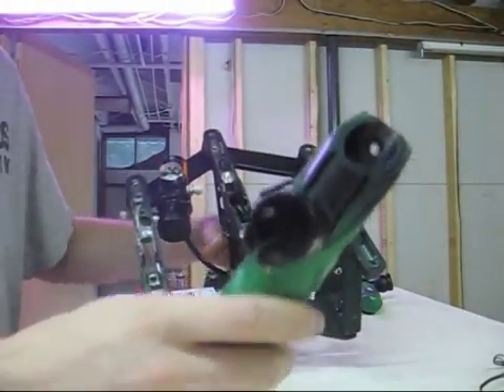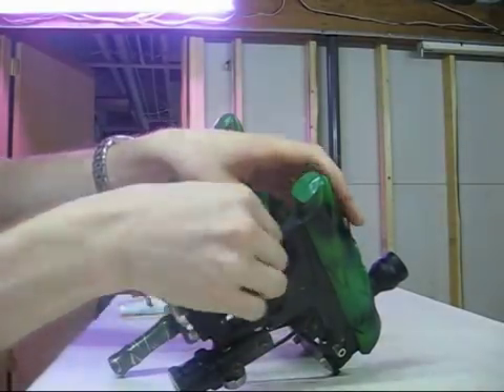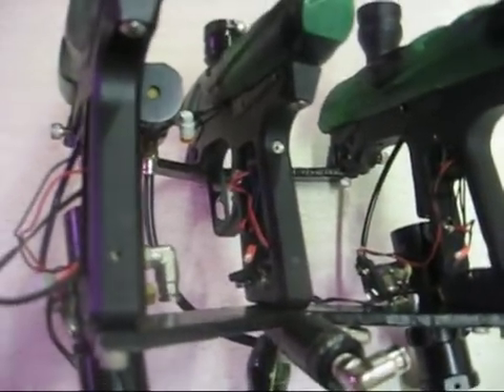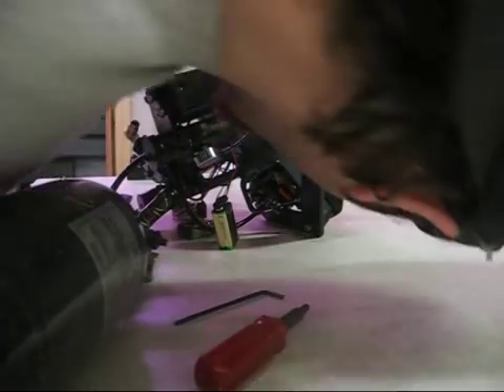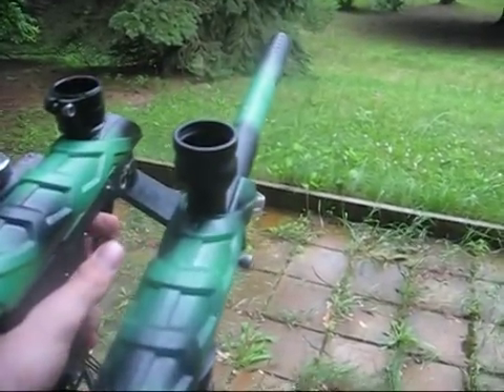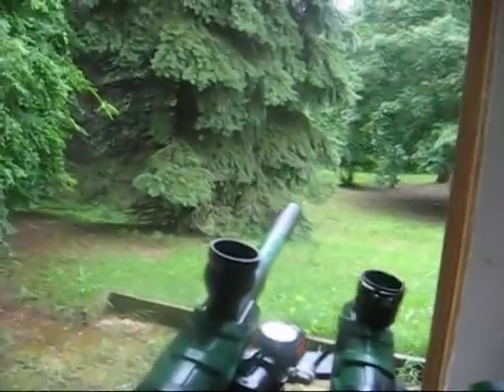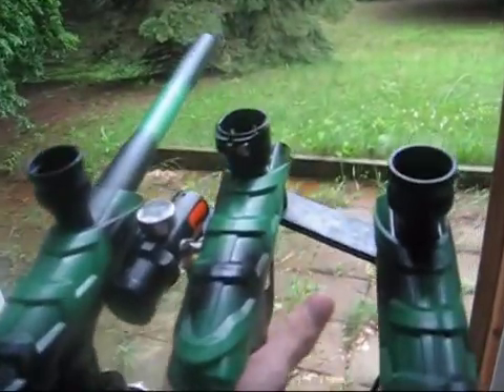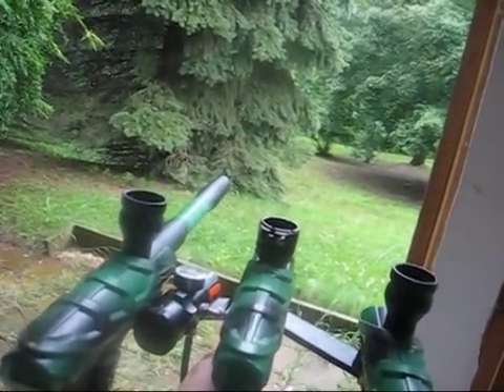SuperION rebuild day (part2/2)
This video shows reassembly, testing the markers for leaks, and firing some test shots.